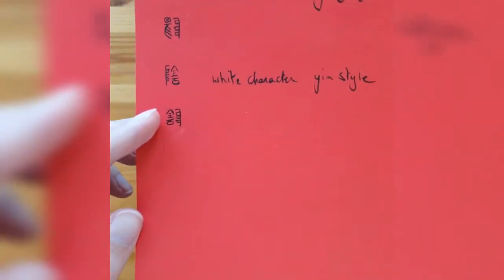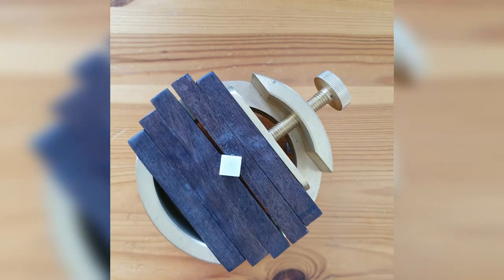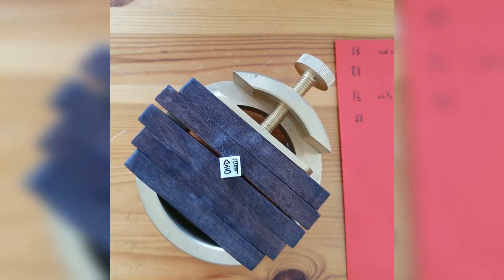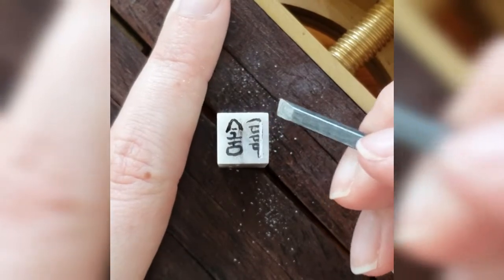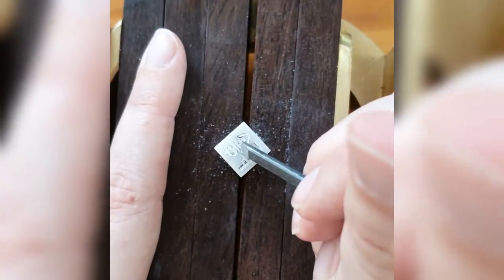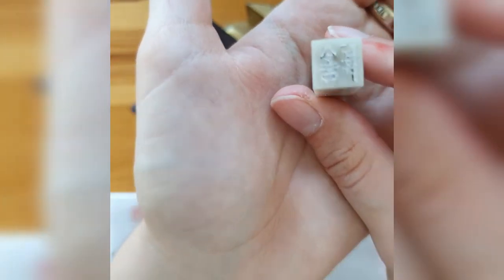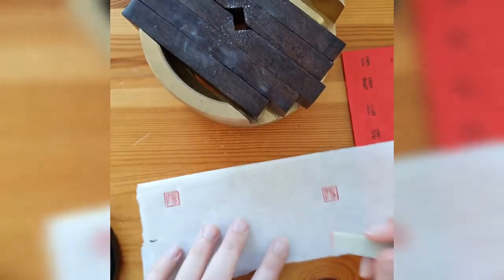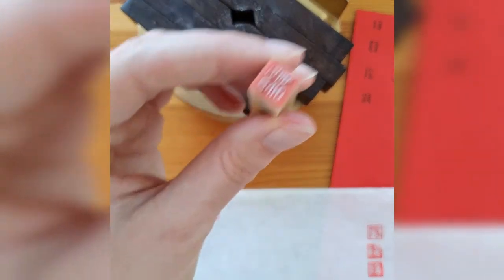Chinese seal carving (yin style) - 陰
Another great art of China is seal carving. For thousands of years, a seal has been the signature to a citizen of China. Throughout evolution this has become an important signature for artists as well.
It may seem difficult but depending on which kind of stone you use this can be fairly easy.
The stone I use has a small surface to work on so I didn't make it easy on myself. It is a type of Balin stone I bought at Inkston (see below). Other kinds that are also easy for beginners are soap stones, because they are quite soft.

When designing a stone, you have to know what you want on the stone and what kind of style.
I have created a couple-seal (which mean two seals that belong together) Yin and Yang 陰陽. As for the style I chose to do 陰 in the yin-style and 陽 in yang-style. You can read more about it on this

If you would like more of these video's, let me know! Hope you enjoyed watching. Thank you!

Check out my Instagram where you can see more of my artwork and tips for calligraphy